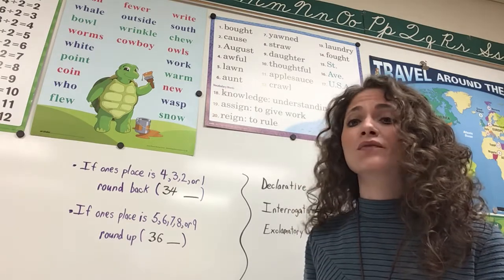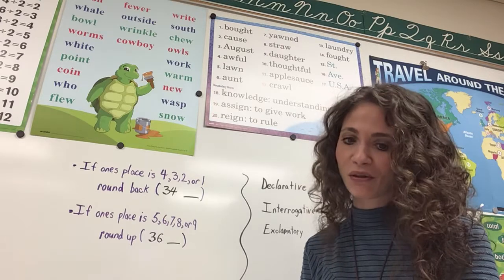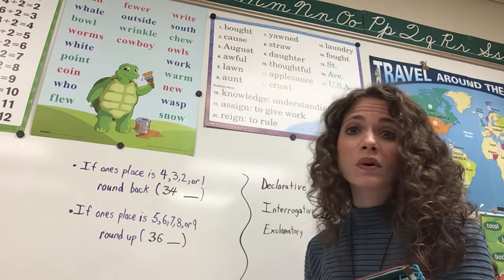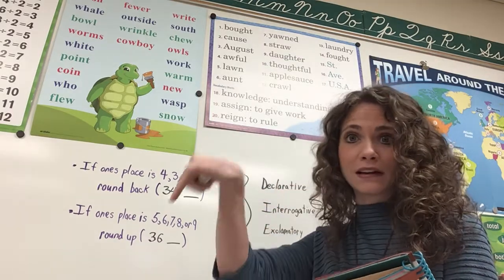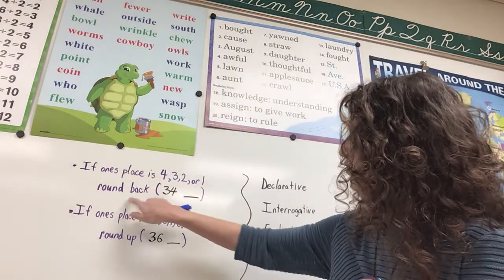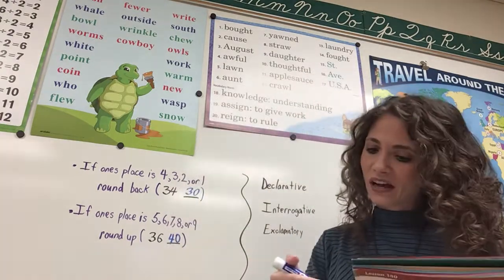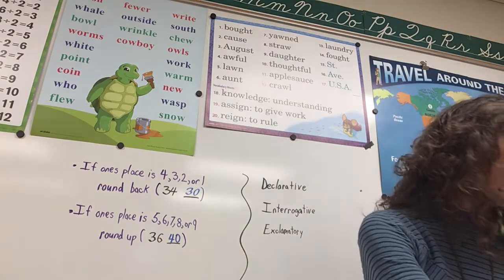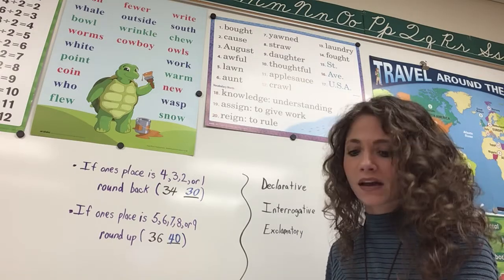Rounding, Sentences, and A Reminder :)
Rounding to the nearest 10, recognizing complete sentences and types of sentences, and a reminder to rejoice!